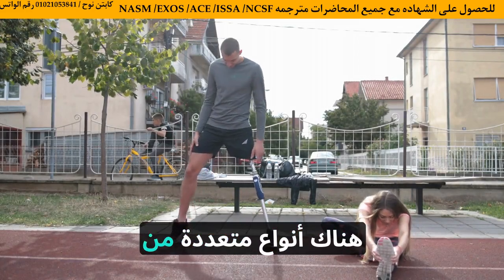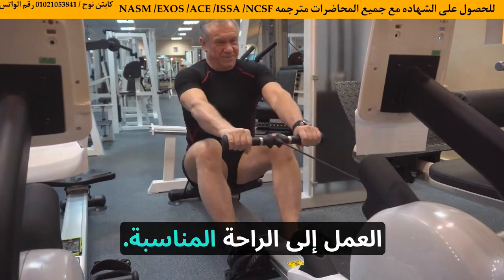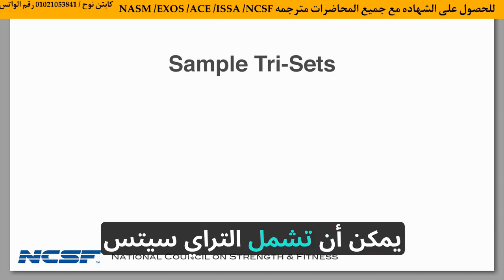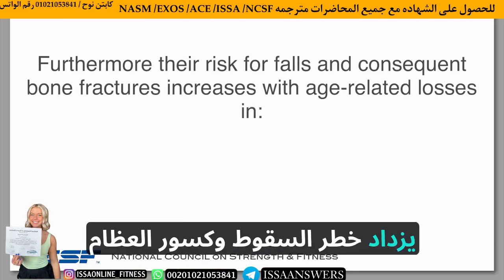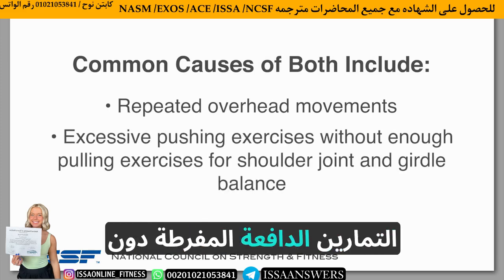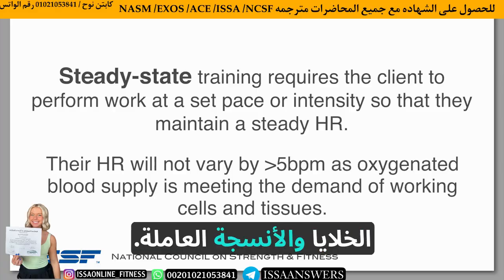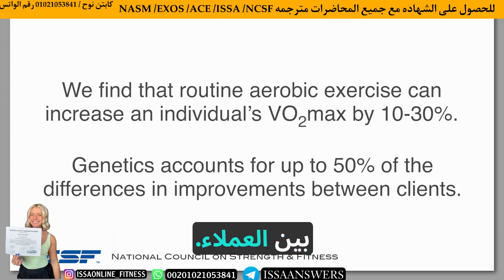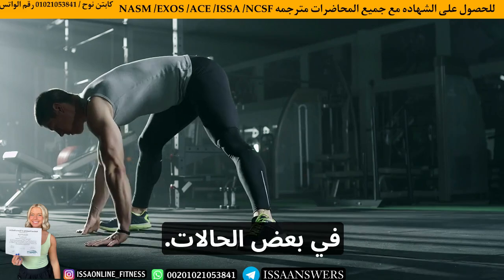NCSF CPT الفصل السابع (الجزء الاول)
🔥 احصل على جميع المحاضرات والكتب المترجمة من أقوى المؤسسات العالمية في مجال التدريب الرياضي 💪🌍

✅ ISSA
✅ ACE
✅ NASM
✅ NCSF
✅ EXOS

🏆 متاح جميع الشهادات المعتمدة من NASM
🇸🇦 ومتاحة أيضًا الرخصة المهنية للمدربين في السعودية

📚 جميع الكتب والمحاضرات مترجمة باحترافية
🎯 مساعدات لاجتياز الاختبارات
⚡ سرعة في الإنجاز ودعم كامل للطلاب

🔥 خصومات تصل إلى 50% على المحتوى المترجم والكورسات!

🚀 ابدأ رحلتك الآن وطور مستقبلك المهني في مجال اللياقة البدنية!

🔥 Get Professionally Translated Lectures & Study Materials from the World’s Top Fitness Organizations 🌍💪

✅ ISSA
✅ ACE
✅ NASM
✅ NCSF
✅ EXOS

🏆 All Official NASM Certifications Available
🇸🇦 Saudi Professional Fitness License Available

📚 Professionally translated books and lectures
🎯 Exam assistance & study support
⚡ Fast service and full student support

🚀 Start your journey today and build your future in the fitness industry! **✅ احصل على شهادتك معتمدة من أي منظمة عالمية في أسرع وقت!**

- **ISSA**
- **ACE**
- **NASM**
- **NCSF**
- **EXOS**